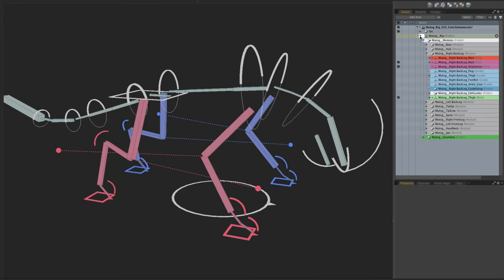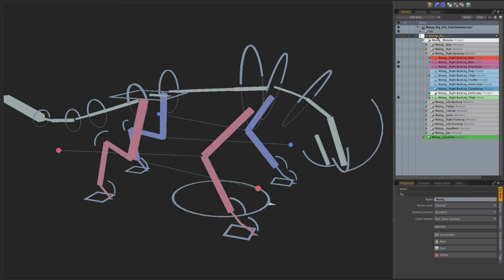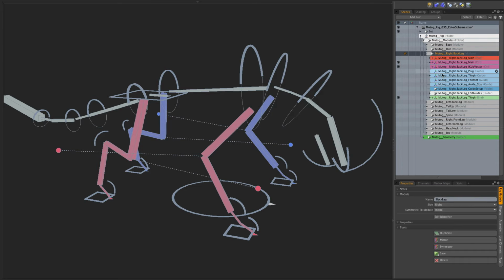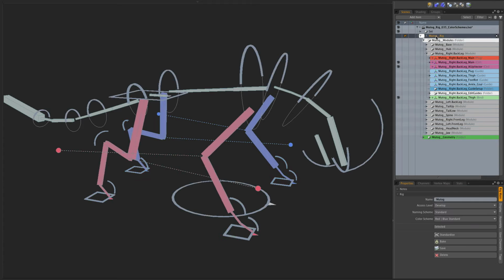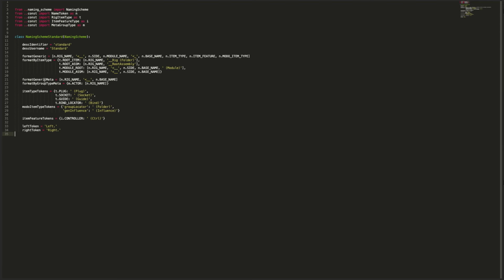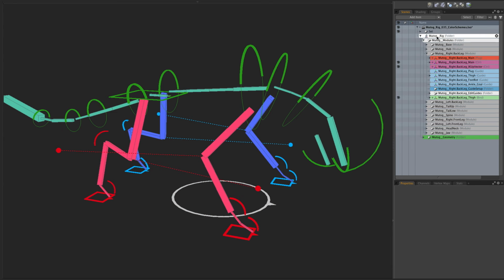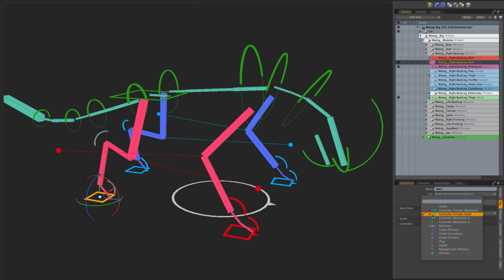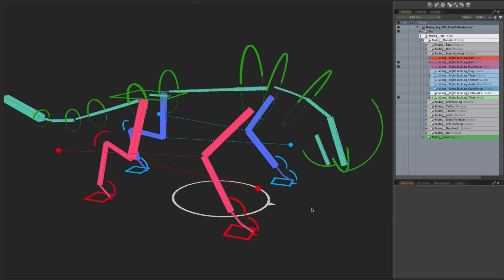ACS Dev Blog | Naming and Colour Schemes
Auto Character System 3 is an extensible rigging platform. It allows for customising naming conventions and colour palettes for your rigs. You will be able to choose a scheme from a few predefined choices but also implement your own naming and colour schemes using simple python code.

Auto Character System 3 is a modular auto rigger for Foundry MODO currently in development.

Lukasz Pazera